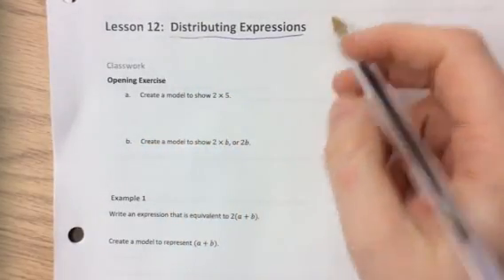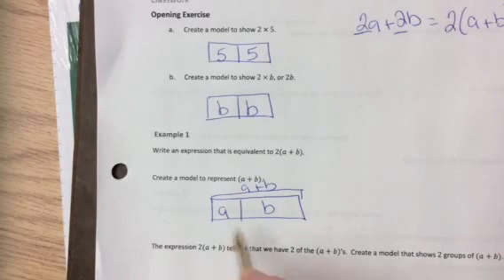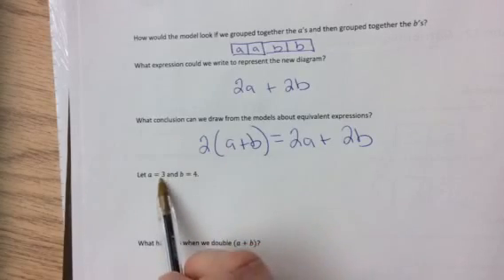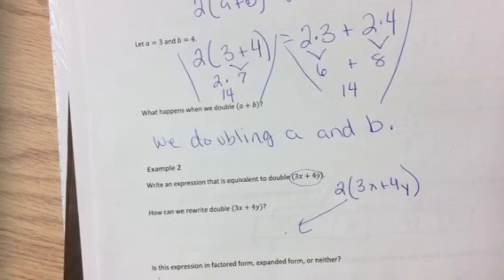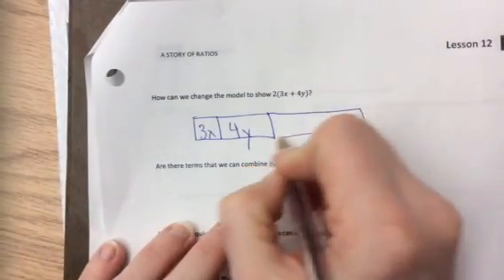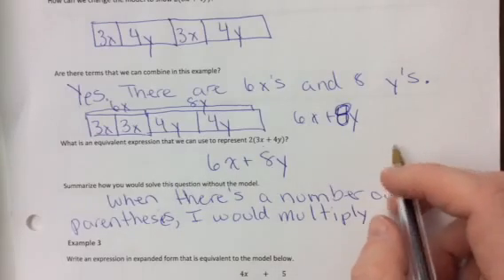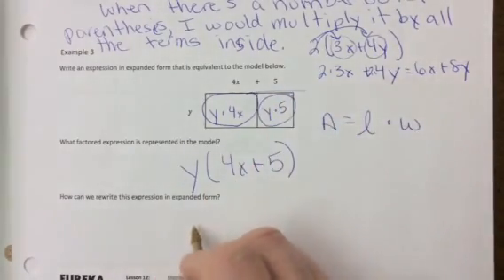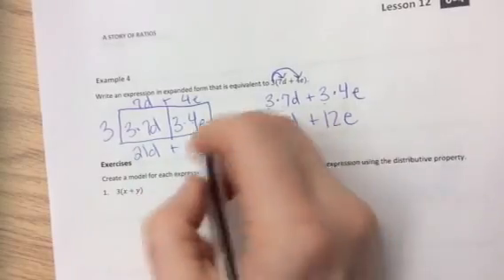Lesson 12- distributing expressions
Problems from Eureka.